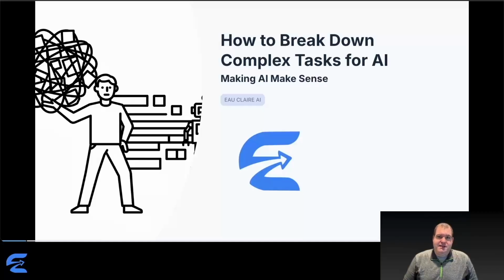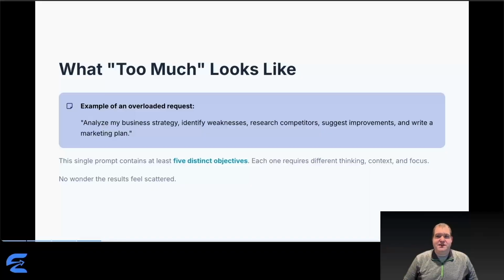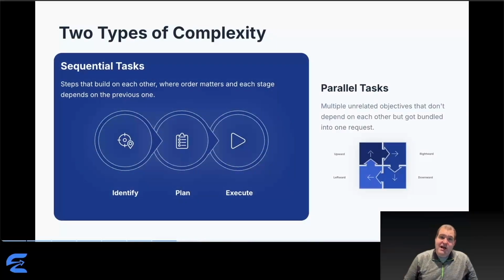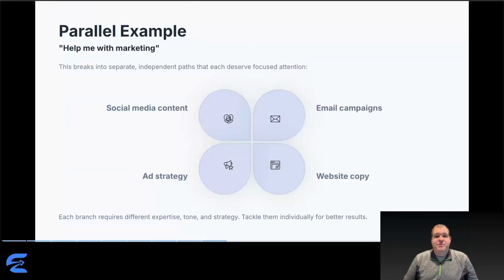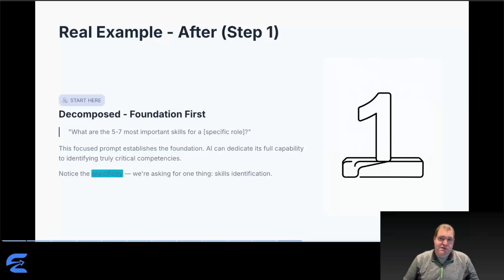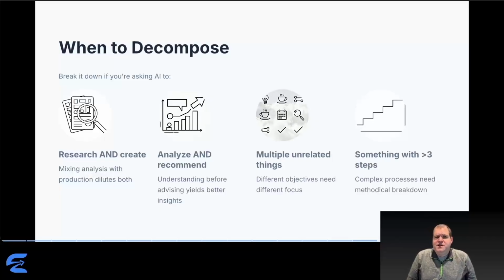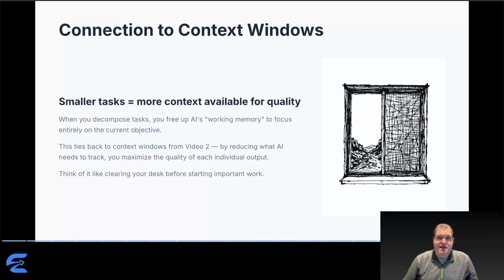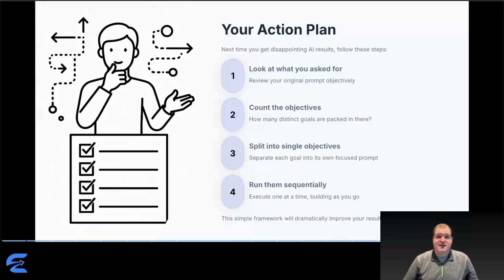How to Break Down Complex Tasks for AI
Why does AI give you disappointing results even when you're specific about what you need?
In this video, I break down one of the most practical AI skills you can develop: task decomposition. The problem isn't AI's capability. It's that most people ask it to juggle multiple objectives simultaneously, which splits its focus and dilutes quality across the board.
I'll show you exactly how to recognize when a task needs to be broken down, walk you through a simple 4-step framework for decomposition, and demonstrate real examples of how this transforms generic outputs into genuinely useful results.
What You'll Learn:
• The core principle that transforms AI results from mediocre to exceptional
• How to recognize sequential vs. parallel task complexity
• The 4-step decomposition framework you can apply immediately
• Real example: turning a vague hiring process request into focused, high-quality outputs
• When to break tasks down vs. when one prompt is perfectly fine
• How this connects to context windows and why smaller tasks = better quality
• The most common mistake people make when learning decomposition
Resources:
• Need help applying this to your business? Let's talk
Previous Videos Referenced:
• Video 2: Why AI Gets Confused (context windows)
• Video 12: Chain of Thought prompting
• Video 5: What's Actually Happening When You Change How You Prompt
• Video 4: Why AI Is Good at Some Things and Terrible at Others
This is part of the Making AI Make Sense series, where we build genuine conceptual understanding of how AI works. Not just tips and tricks, but the foundational knowledge that lets you reason independently about AI.
Your path to AI, made clear.